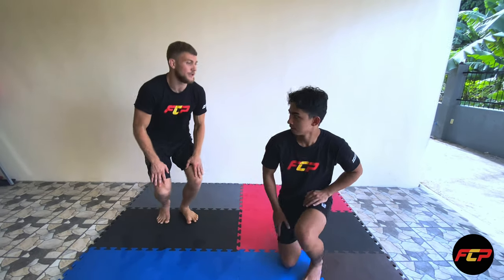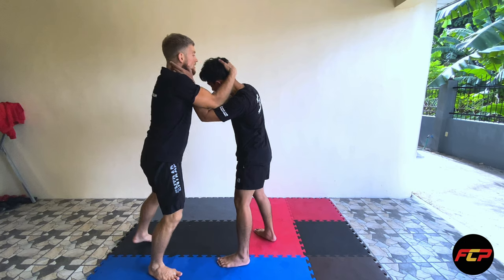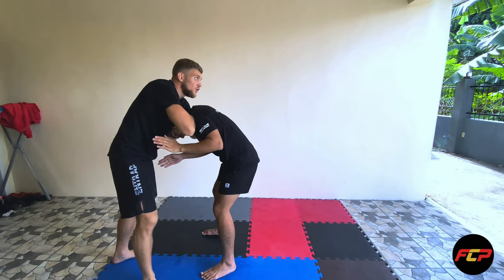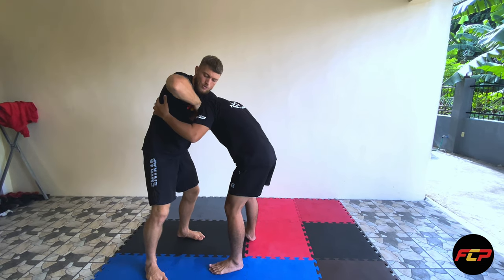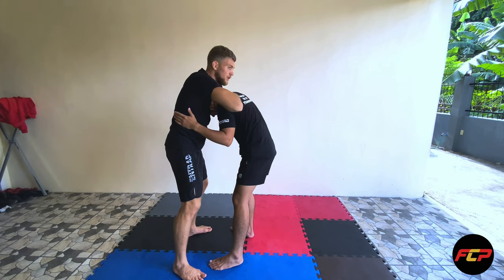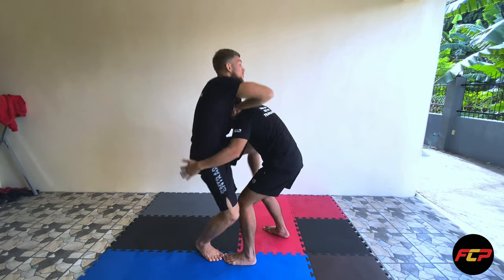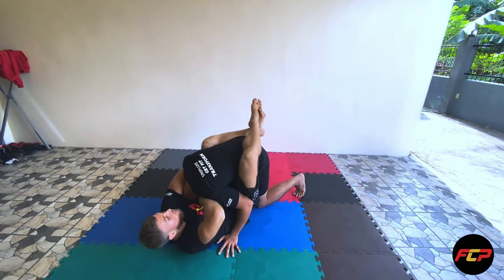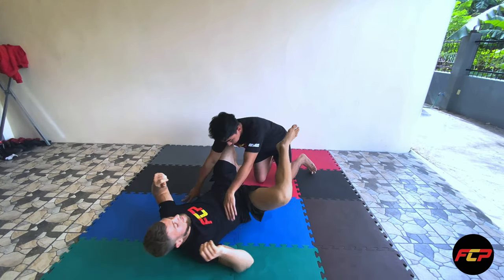FCP Martial Arts Tutorial Series "MMA Guillotine Choke" by Marco Birch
FCP Tutorial Series "MMA Pummeling" by Myke Shreder